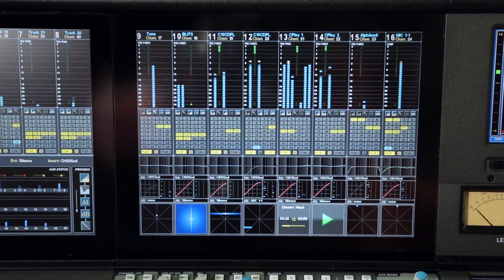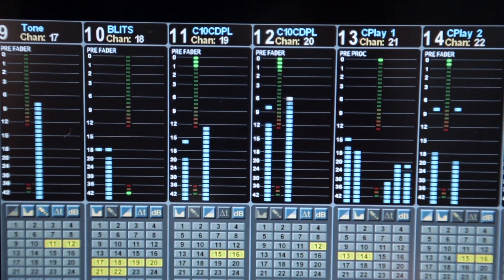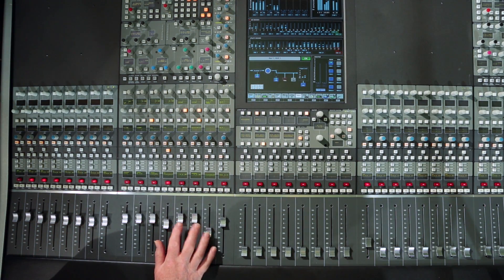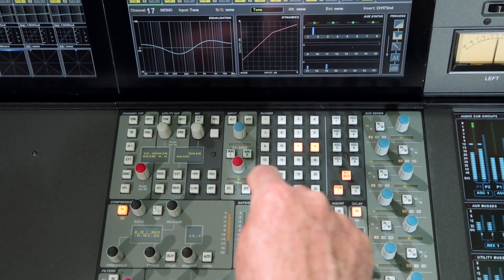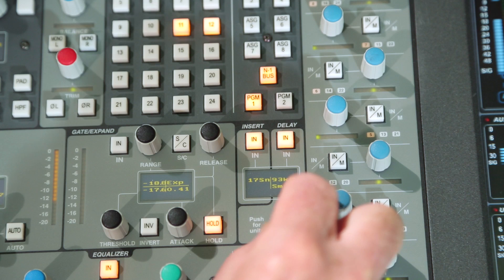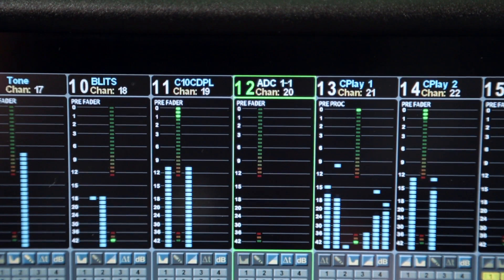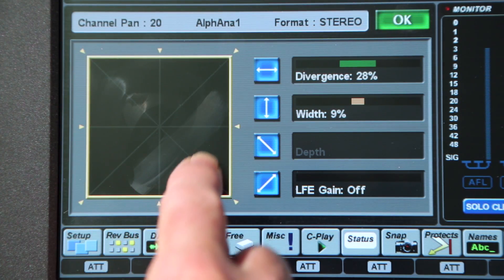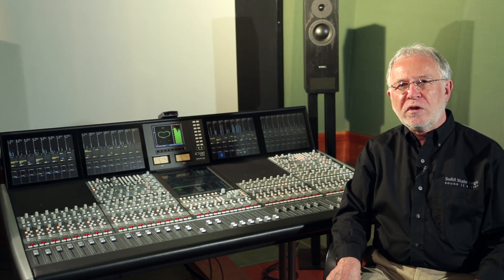SSL C100 In Depth Demo Pt 3 - 'Channel Tour'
Part 3 of the C100  'In Depth Operational Demo'; a detailed tour of the layout and functionality of the Channel Strips, Channel TFT Displays. Master Tile, Channel Menu, Processing, Panning, Downmixing and '5.1 Upmix'.